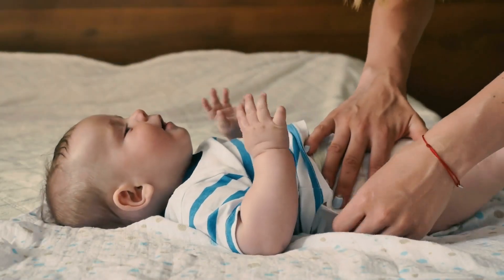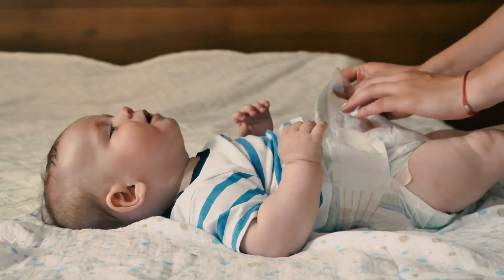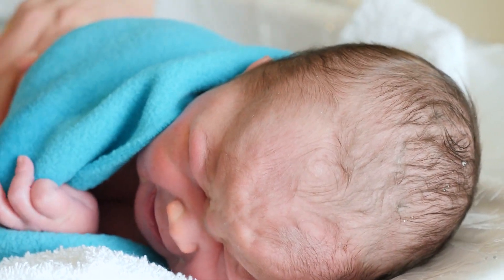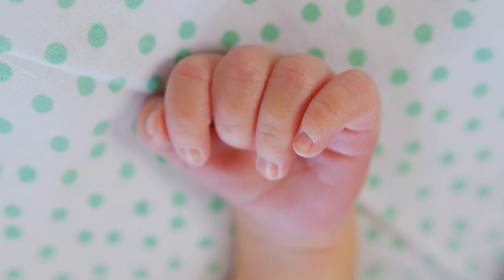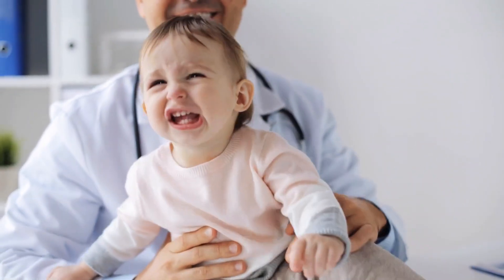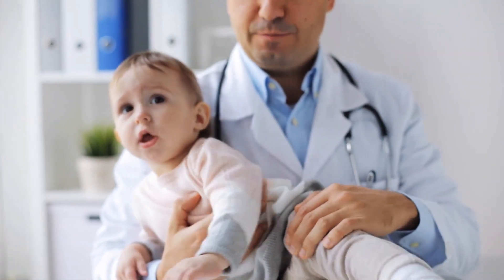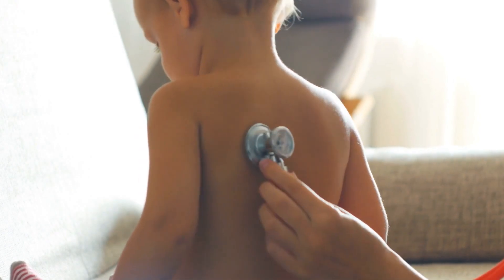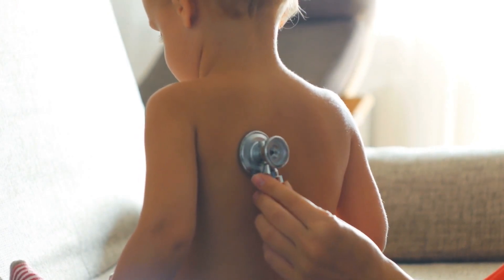Medical Minute: Pediatric Skin Issues